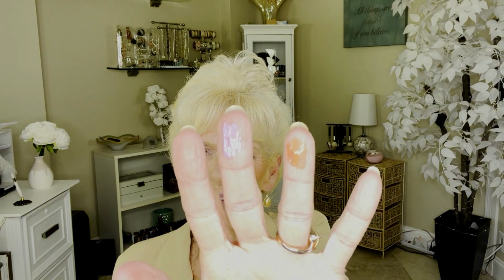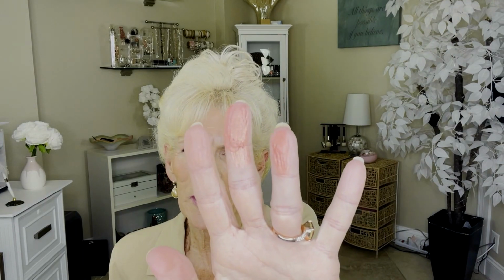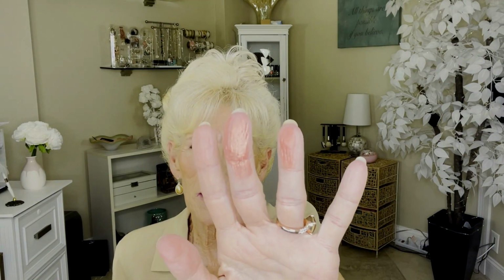FAVORITE DRUGSTORE CREAM AND LIQUID BLUSHES FOR MATURE SKIN/APPLICATION TIPS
HI GIRLS AND GUYS, AS AN OLD GIRL I HAVE HAD TO CHANGE THE WAY I DO MANY THINGS, ESPECIALLY WHEN IT COMES TO ANY MAKEUP PRODUCTS. CREAM OR LIQUID BLUSH IS NOW A MUST FOR ME AT 70 YEARS OLD. POWDERS TEND TO SIT ON TOP OF THE SKIN AND SHOW TEXTURE, ACCENTUATE WRINKLES AND LINES. THE CREAM AND LIQUID BLUSH SHOWS NO TEXTURE AND MELTS INTO THE SKIN BEAUTIFULLY GIVING A MORE YOUTHFUL LOOK. IN TODAY'S VIDEO I AM SHARING THE ONES THAT I HAVE AND THAT I WEAR ON A REGULAR BASIS.

DRUGSTORECREAM/LIQUIDBLUSH#MAKEUPOVER60#AGINGMATUREBEAUTY

INSIDE BEAUTY WITH THE OLD GIRL
                 198 OKATIE VILLAGE DRIVE
                  SUITE 103-138
                  BLUFFTON SC 29909